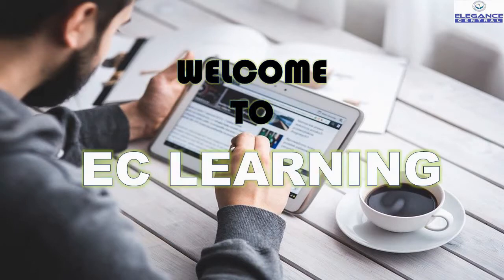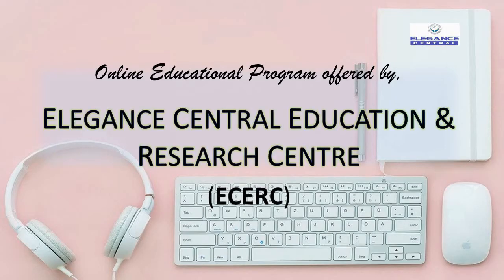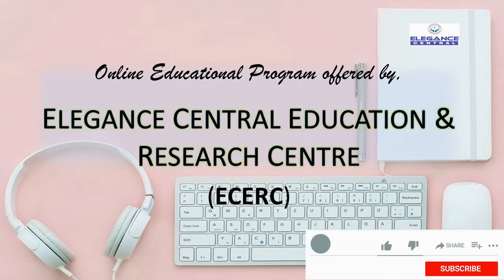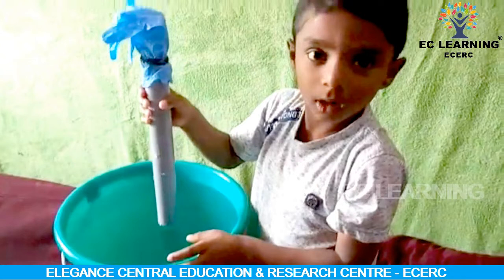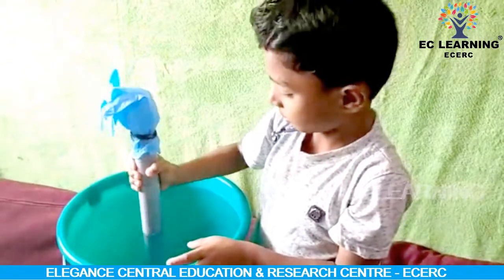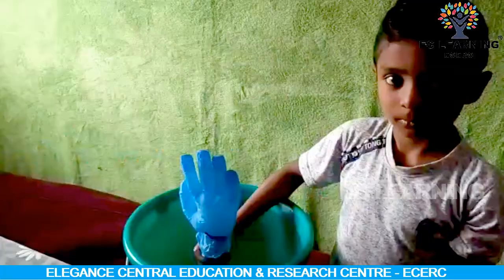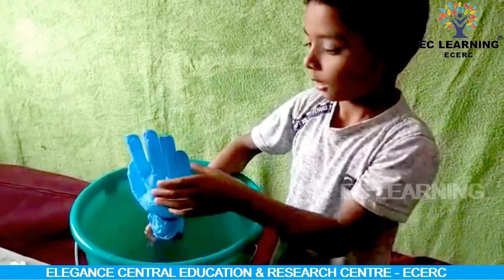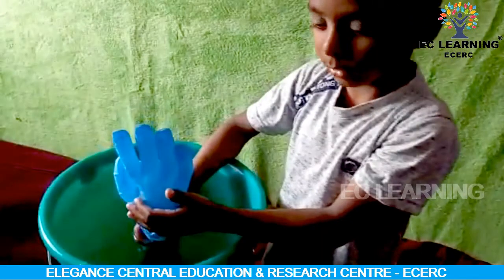STD1 MALAYALAM UNIT 2 MAZHAMELAM | WATER MAGIC | EC Learning | ECERC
WATER EXPERIMENTS FOR KIDS